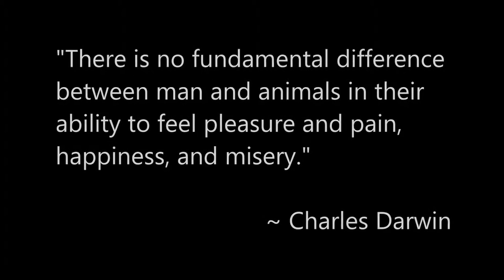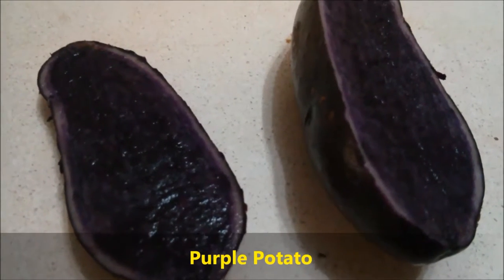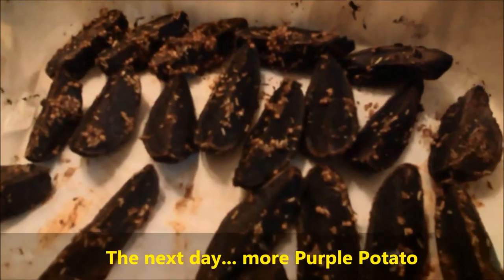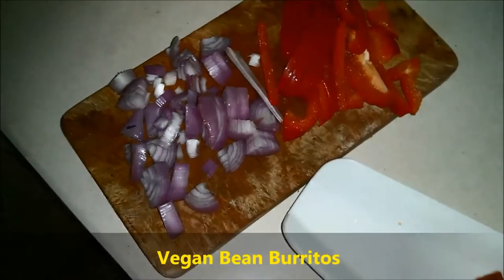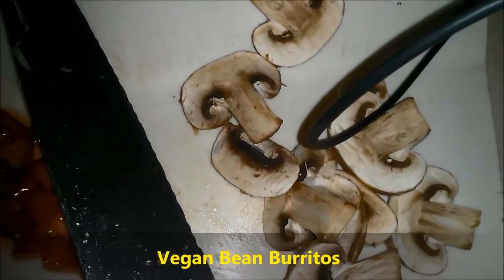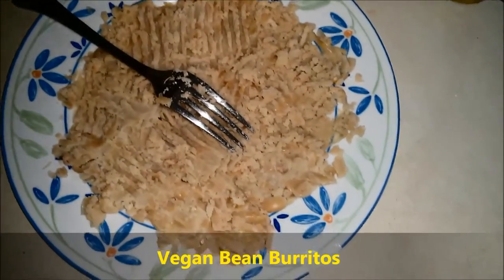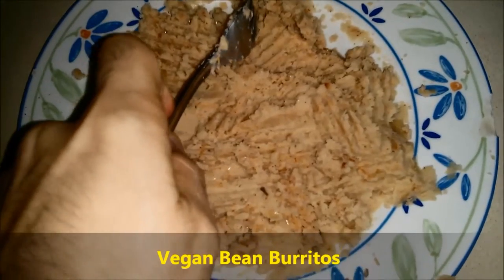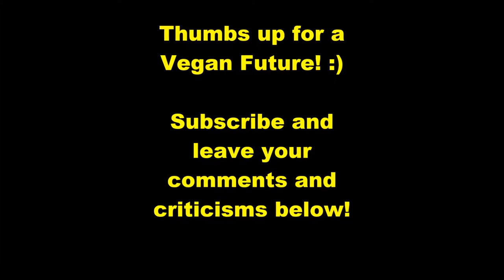TMV 21-Part of my week(17)-Purple potato?+Easy Bean Burrito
Potato dipping sauce (ROASTED POTATO CHUNKS)